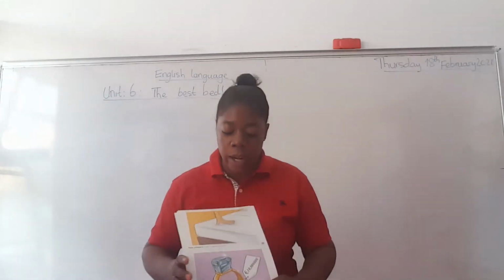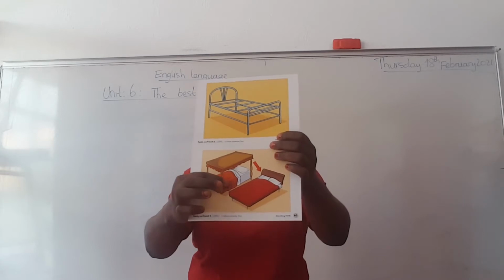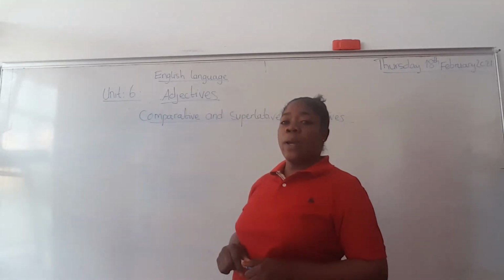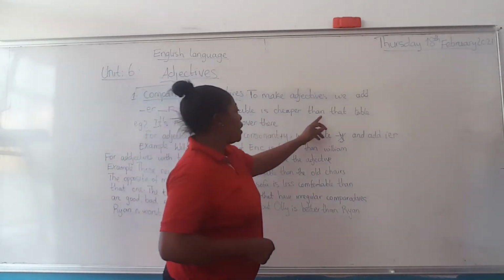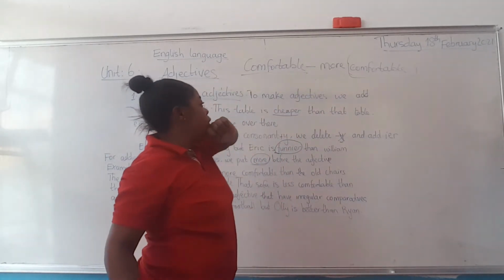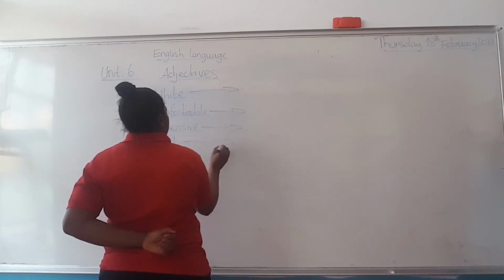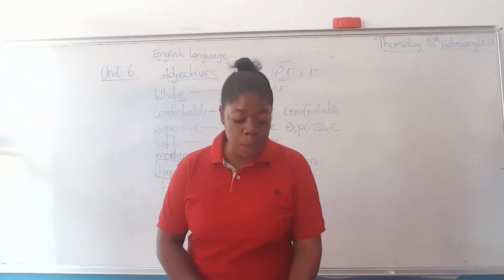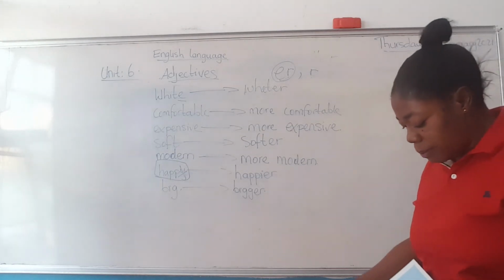P4 English 18 02 2021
Adjectives.
Describing objects